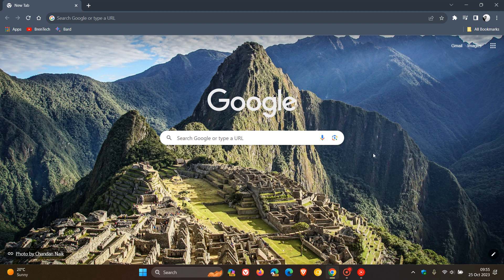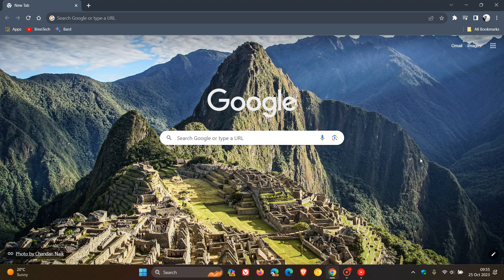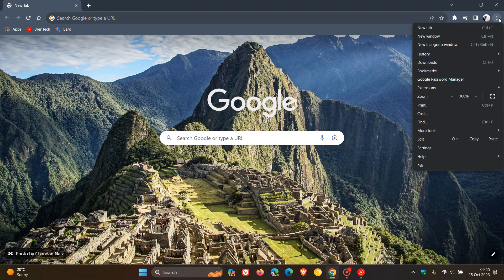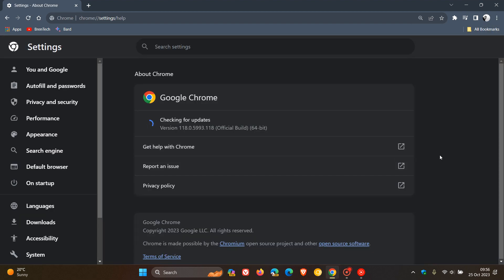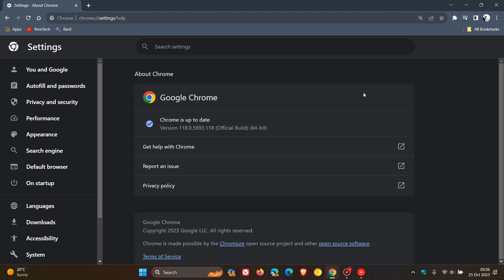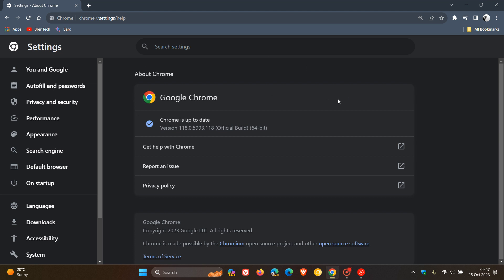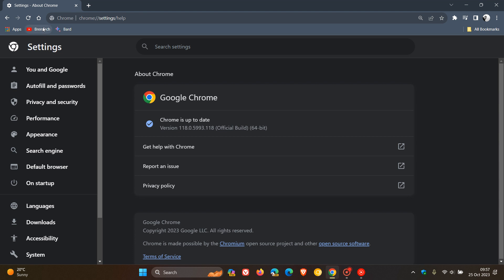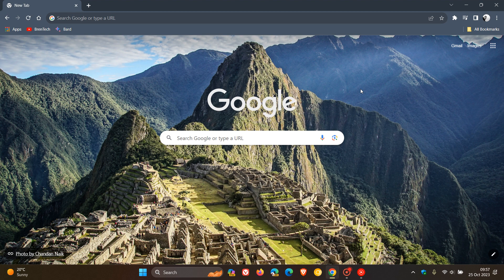IMPORTANT Google Chrome weekly Update Fixes 2 Security issues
This latest security update addresses "Use after free" vulnerabilities.